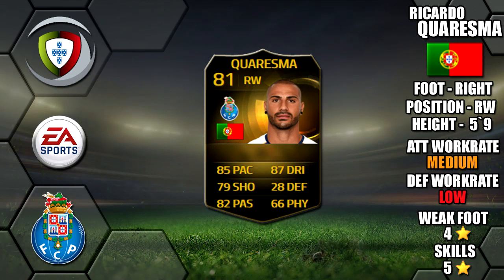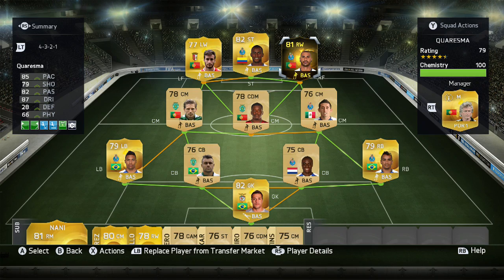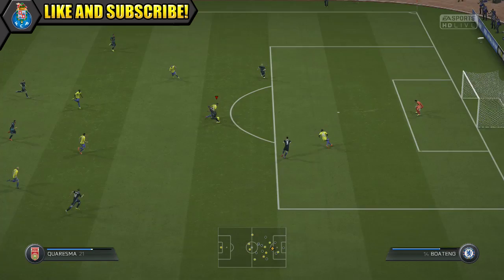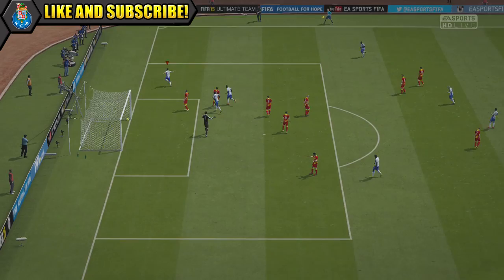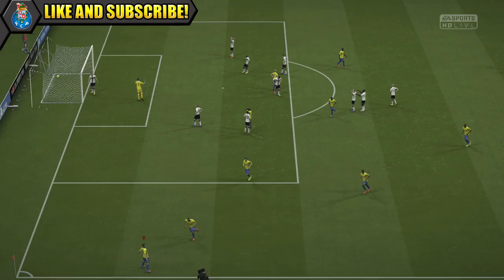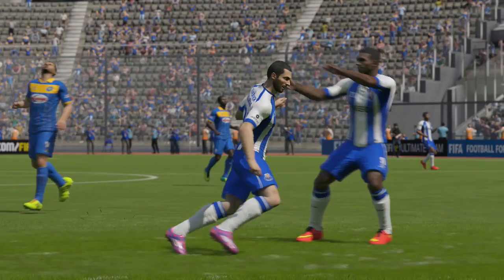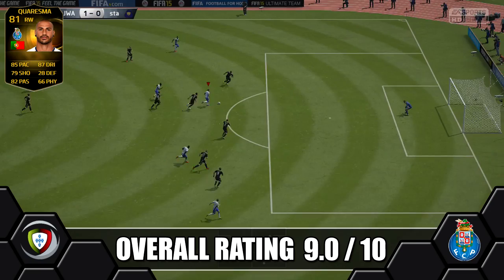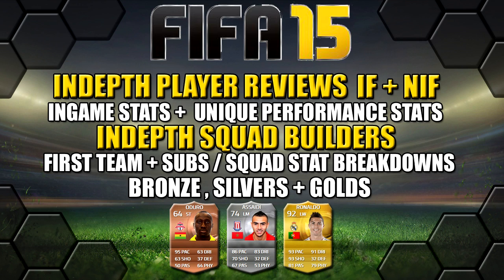FIFA 15 IF QUARESMA REVIEW | RW 80 | FC PORTO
Fifa 15 Inform Quaresma review w/ performance and ingame stats

FIFA 15 ULTIMATE TEAM IF QUARESMA PLAYER REVIEW
TOTW 30
GK: Morgan De Sanctis, Roma - 79-80
CB: Phil Jagielka, Everton - 80-82
LB: Ricardo Rodriguez, VfL Wolfsburg - 80-82
CB: Jérémy Mathieu, FC Barcelona - 80-81
CM: Blaise Matuidi, Paris Saint-Germain - 83-85
CAM: Gonzalo Castro, Bayer 04 Leverkusen - 80-81
CAM: Alex Teixeira, Shakhtar Donetsk - 79-80
CM: Ander Herrera, Manchester United - 79-80
LW: Cristiano Ronaldo, Real Madrid - 92-96
RW: Quaresma, FC Porto - 80-81
ST: Hulk, Zenit St. Petersburg - 83-84

SUBS

GK: Eugene Galeković, Adelaide United - 67-71
CB: Connor Goldson, Shrewsbury Town - 61-64
CM: Steven Luštica, Brisbane Roar - 60-64
RM: Patrick Hermann, Borussia M'gladbach - 76-80
CAM: Kim Do Heon, Seongnam FC - 72-73
ST: Gustavo Canales, Universidad de Chile - 74-74
ST: Modibo Maïga, FC Metz - 74-74

FIFA 15 IF QUARESMA FIFA 15 INFORM QUARESMA REVIEW
INFORM QUARESMA PLAYER REVIEW IF QUARESMA
ULTIMATE TEAM IF QUARESMA ULTIMATE TEAM INFORM
QUARESMA IF PLAYER INFORM PLAYER REVIEW